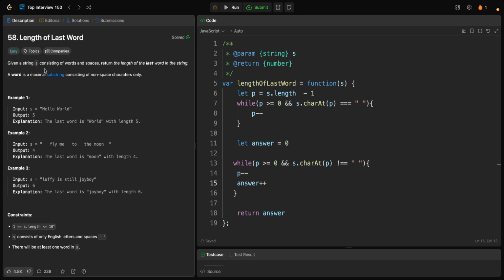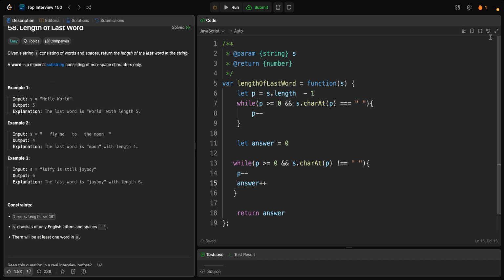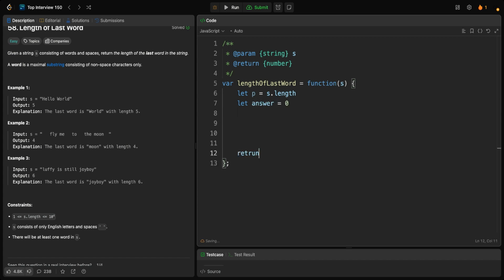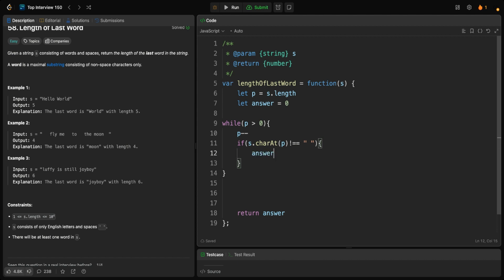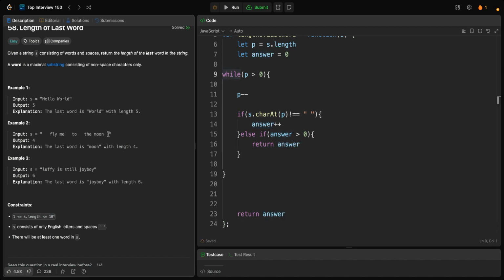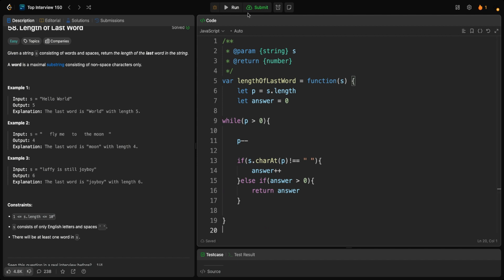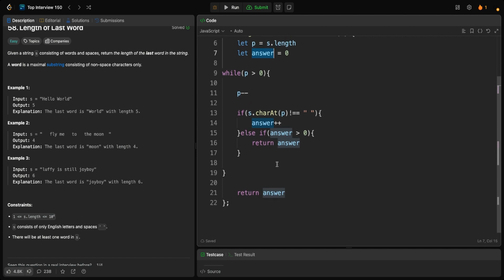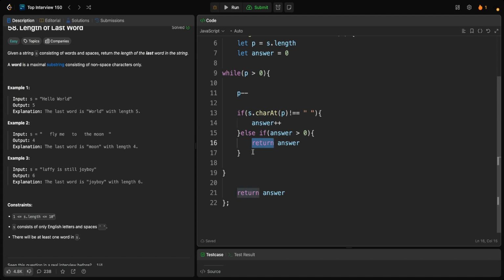58. Length of Last Word | One-loop Iteration | O(N) | Leetcode